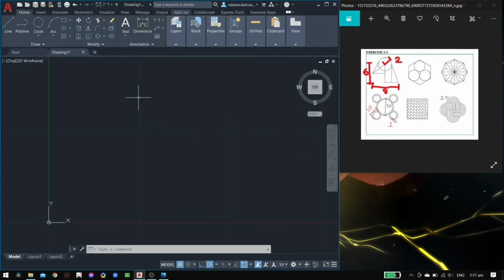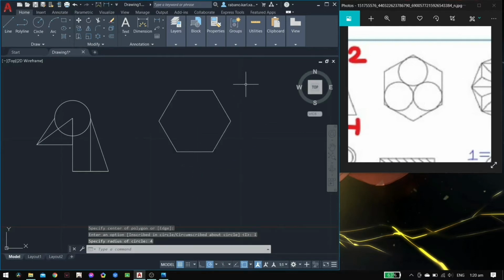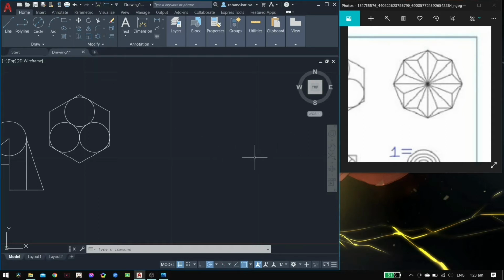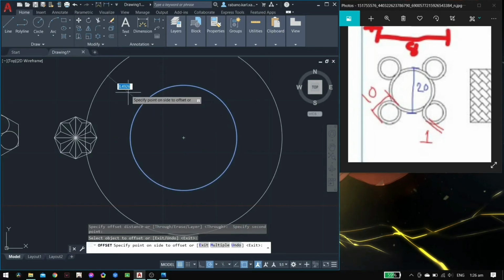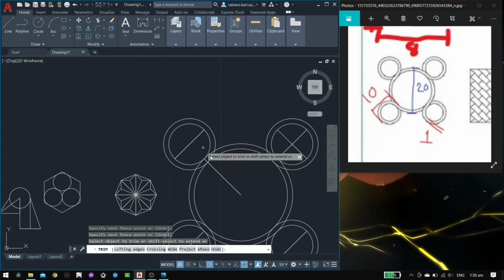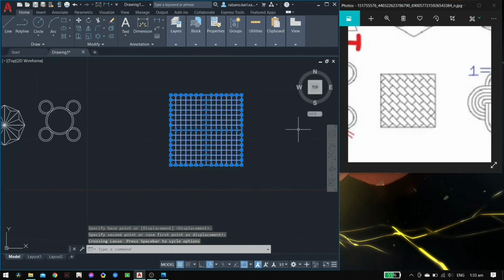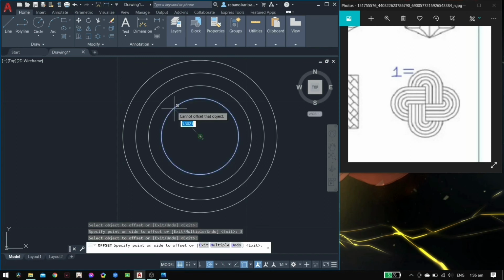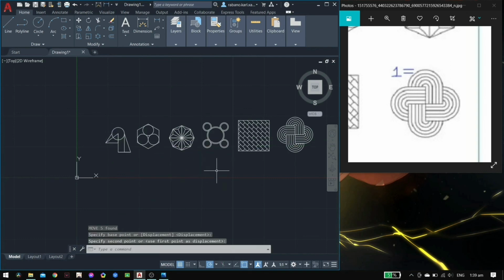How to use Arrays and Offset in AutoCAD: Example Activity 2